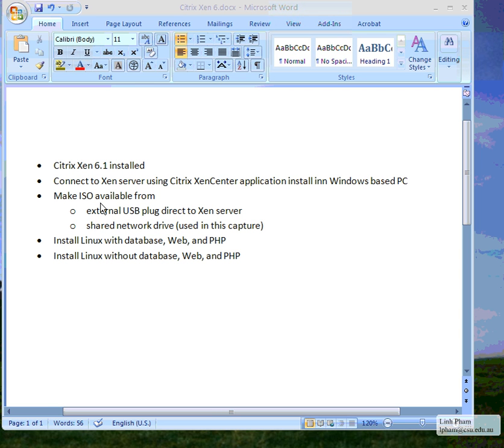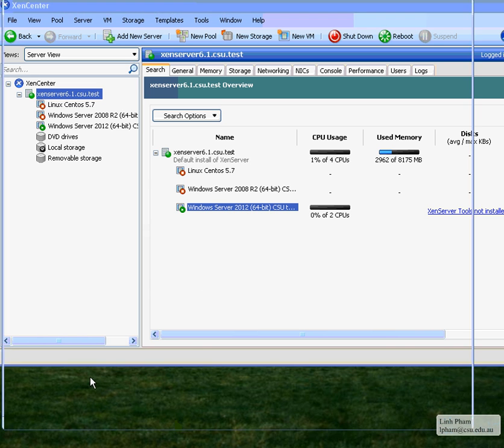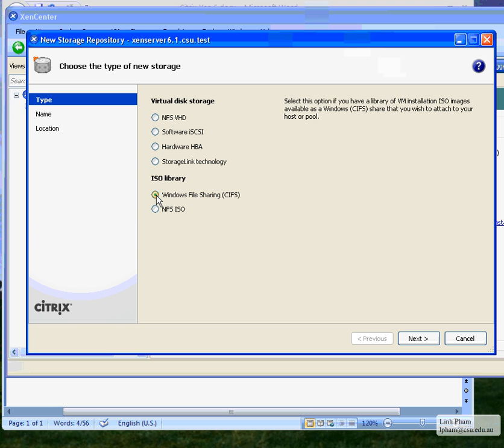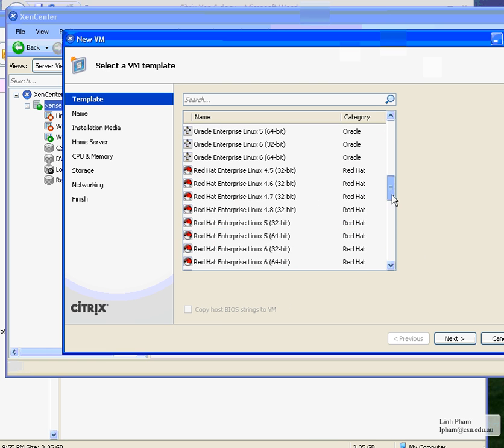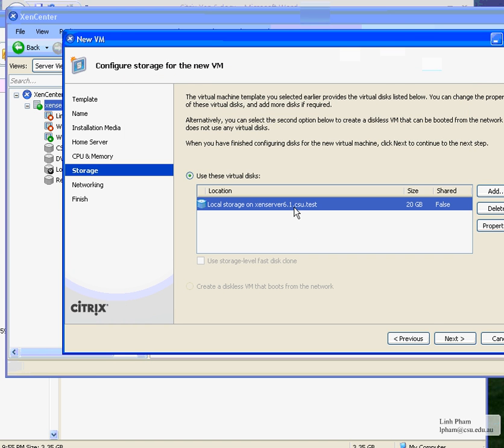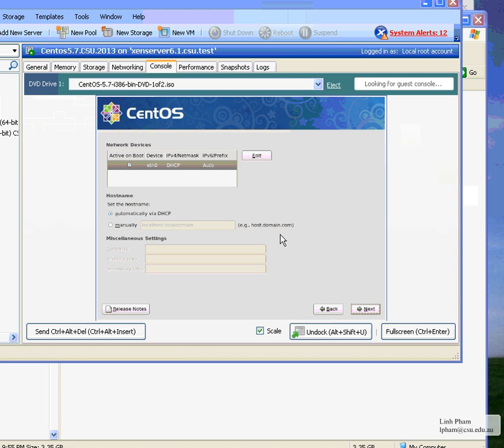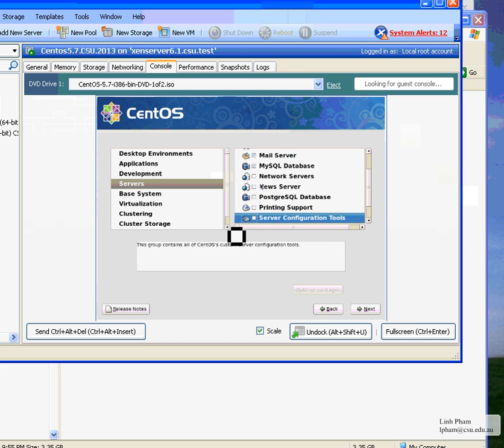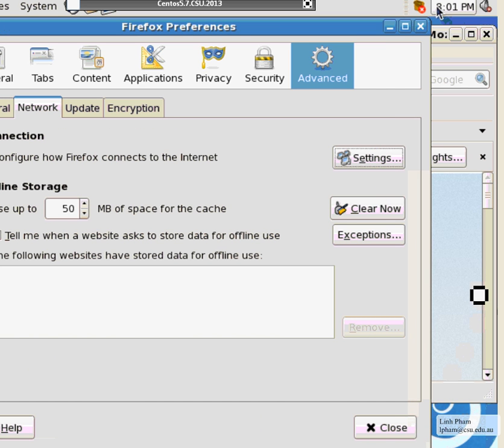Citrix Xen 6 XenCenter and Linux VM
Good for doing assignments on Citrix Xen installation. Brought to you in voice of Linh Pham (lecturer based in Sydney)